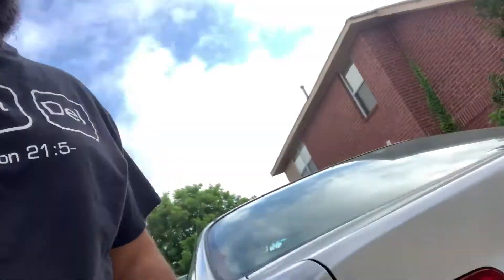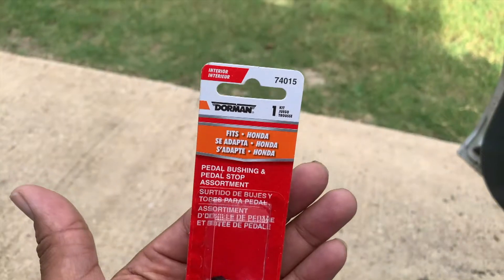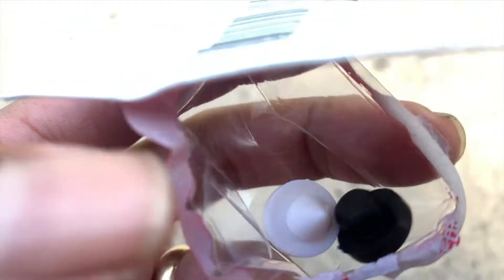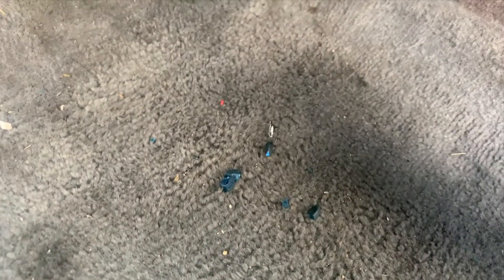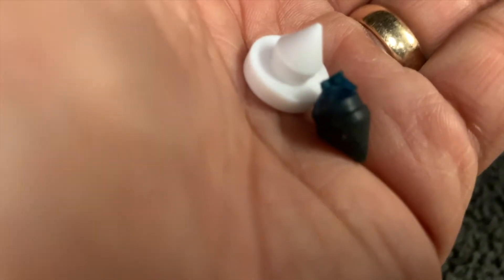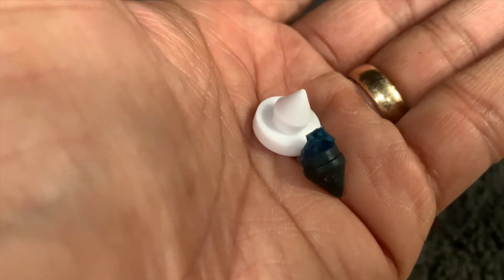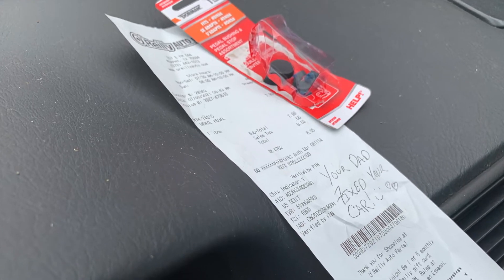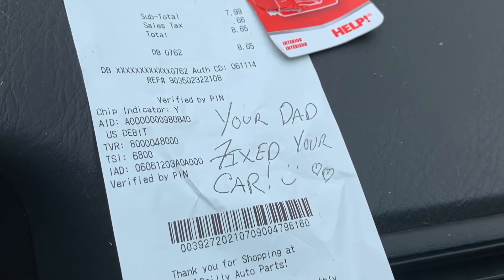Honda Brake Lights Won't Turn Off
My Daughter's Honda Break Lights won't turn off causing the battery to die. I went to YouTube to find out. Thanks to @Sirrom0206for his easy explanation the a video I'm showing you my experience and passing the knowledge on.

"I don't live to make people laugh. I make people laugh to help them live."